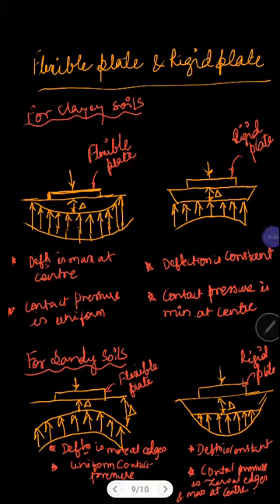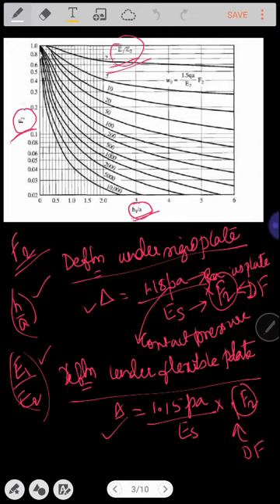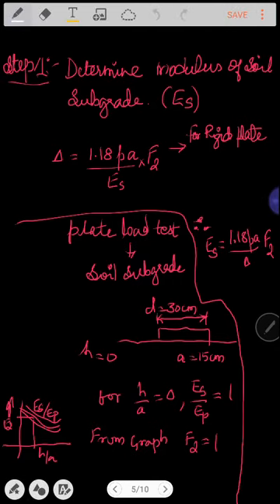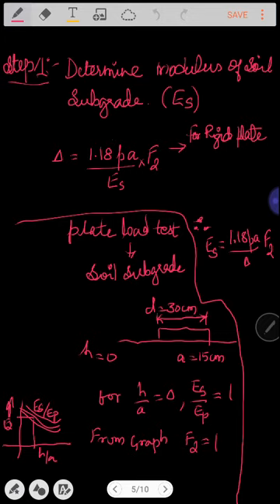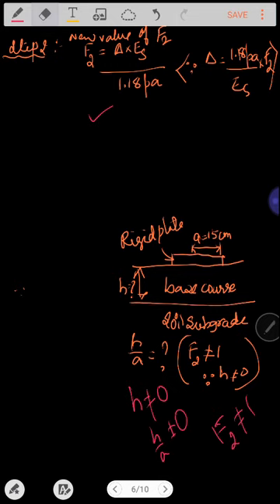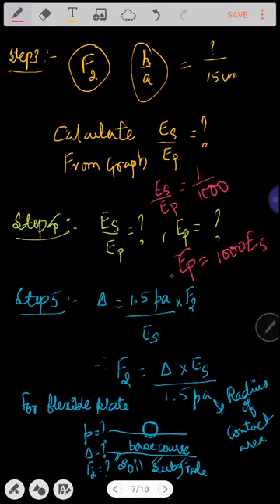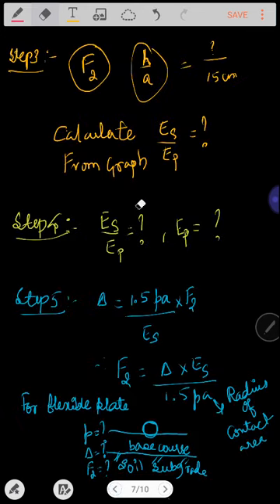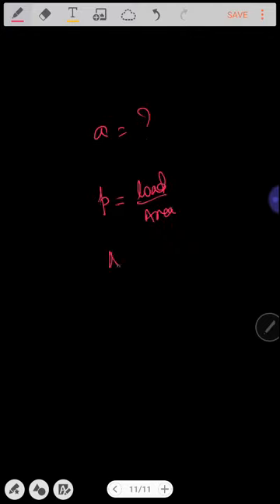Steps in Burmister Theory